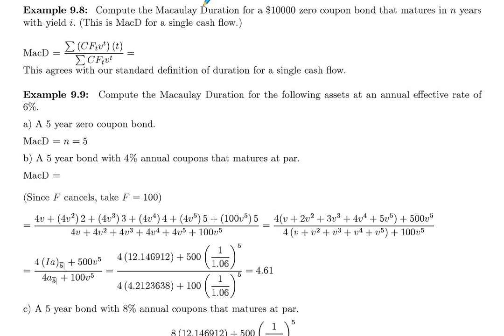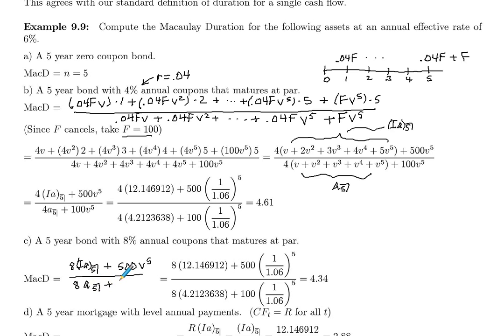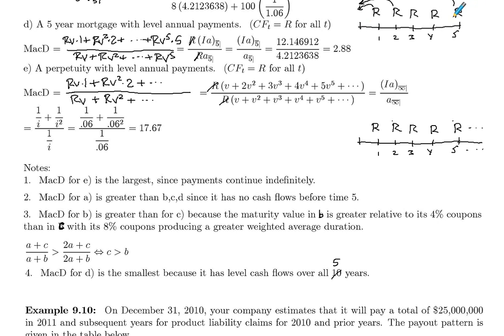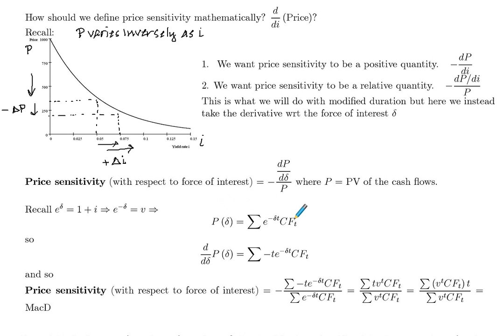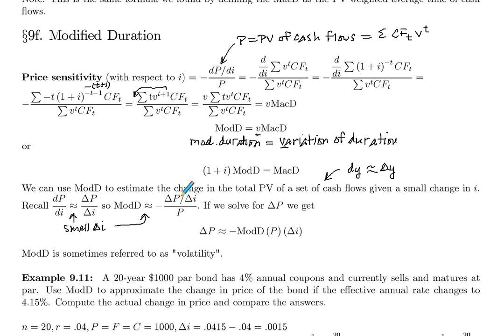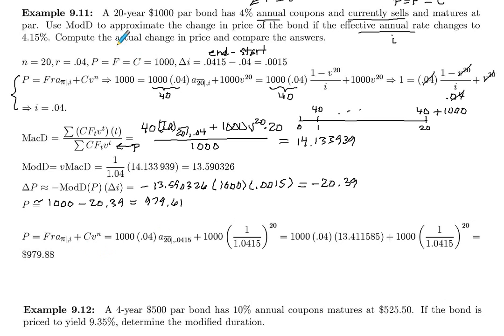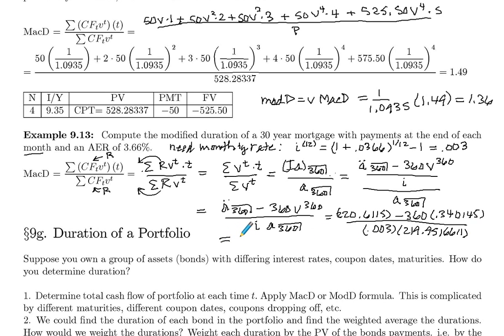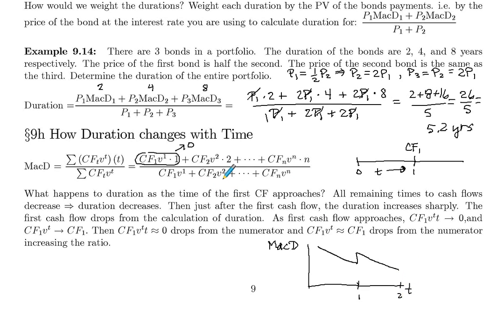Math 340 Duration and Modified Duration